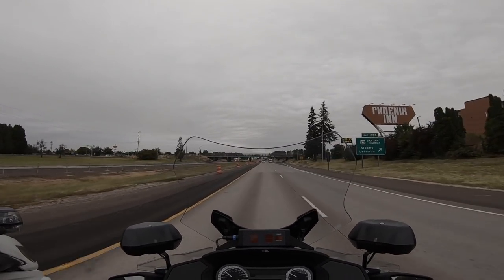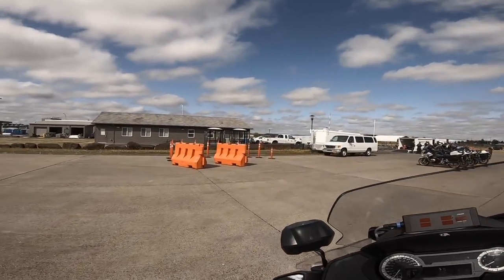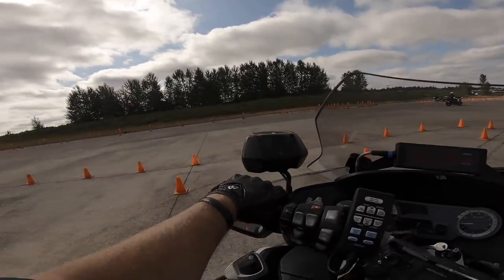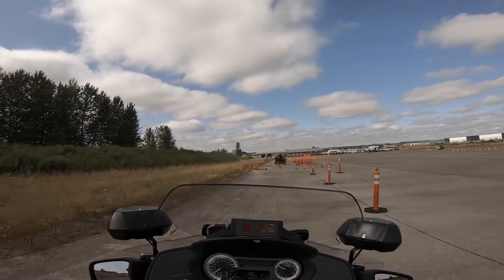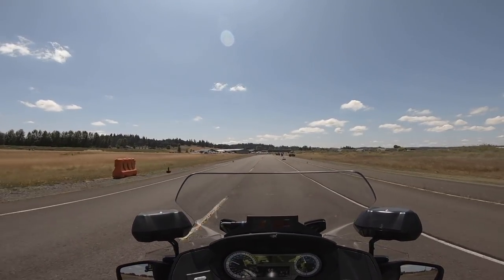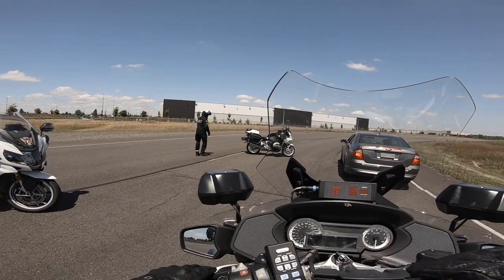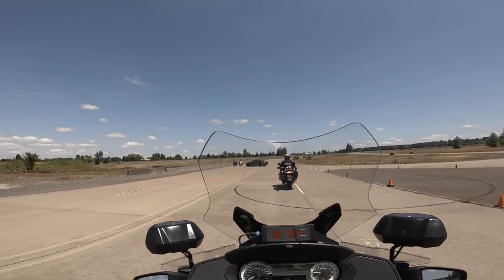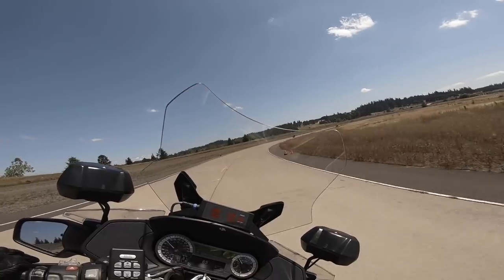Police Motorcycle Advanced Motor Training On A BMW R1200RTP!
Come along with me as I ride my 2015 BMW R1200RTP Police Motorcycle at a law enforcment track in Salem, OR. We focus on slow speed cone drills, braking from 40, 60 and 80 mph, traffic stop collision avoidance and proper spacing, as well as cornering lines and braking in turns.